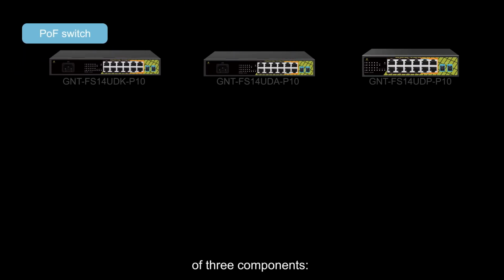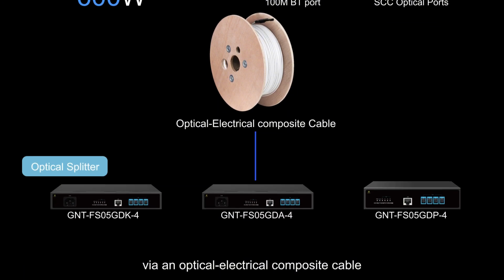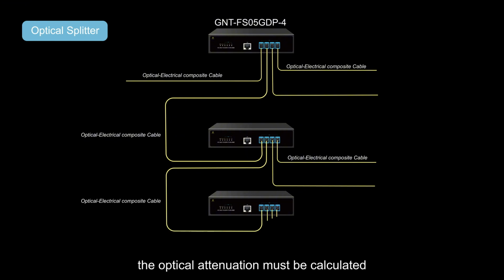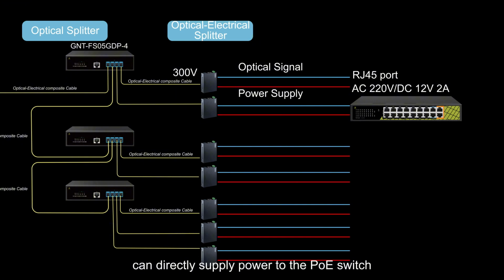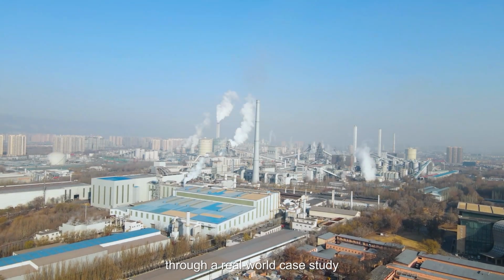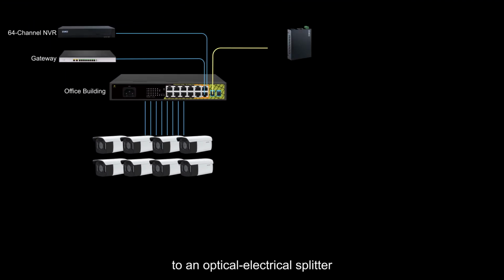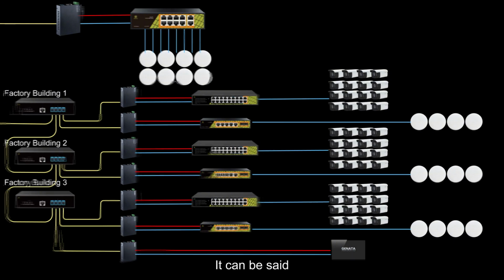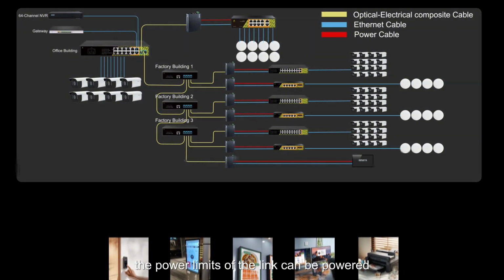New solution grand launched: GENATA PoF full Optical Fiber Network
🎢 New solution launching 💫 :
💥 💥 PoF is coming! Power over Fiber! 💥 💥
Less cost on long-distance transmission by fiber+power cable in one.
Wiring diagram on video for your reference. 💁‍♀️
Itooner transsmission nevigator.